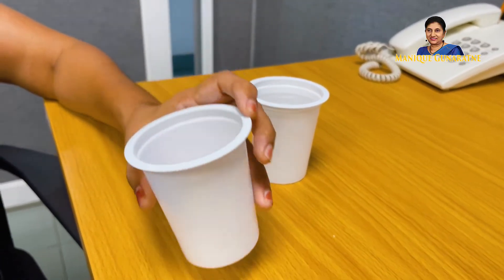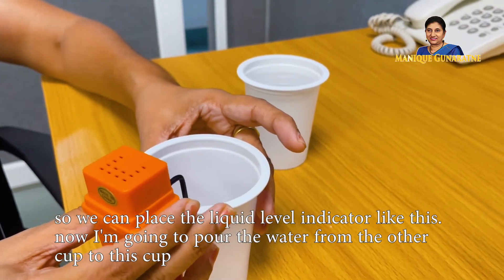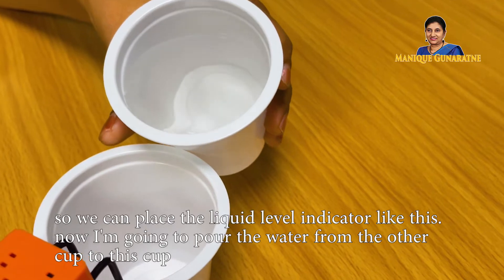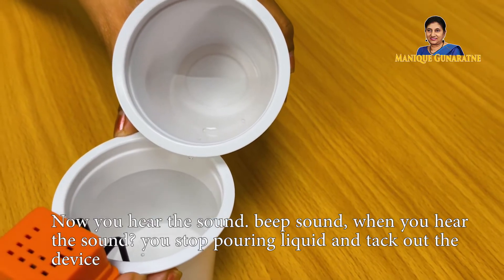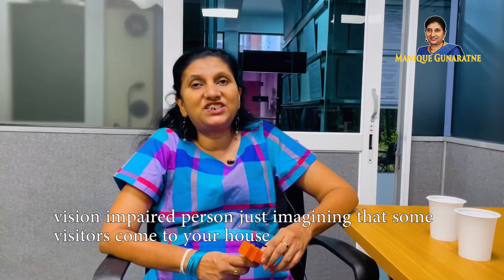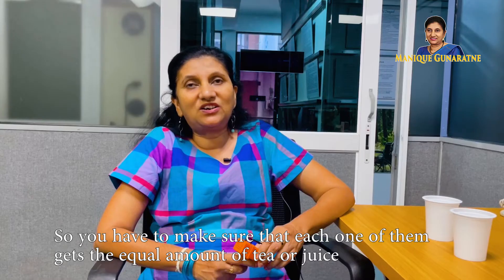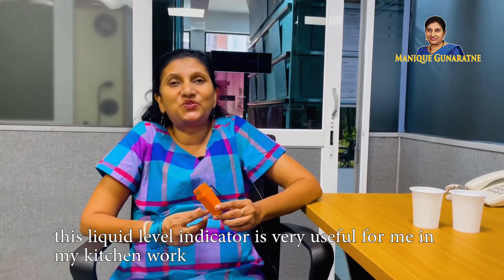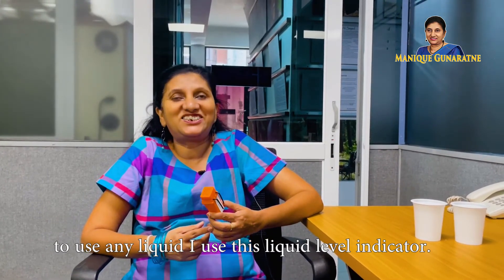LIQUID LEVEL INDICATOR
Place the liquid level indicator in the cup. Pour the water into the cup. When the water comes to the top, it will give a beeping sound. Then stop pouring the water. If you are a vision impaired person and visitors, come to your house, use this device to make a cup of tea or a glass of juice so that everyone will get equal amount of tea or juice. Liquid level indicator is useful for vision impaired women in kitchen work.